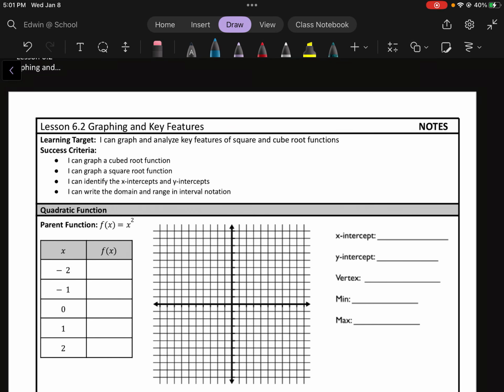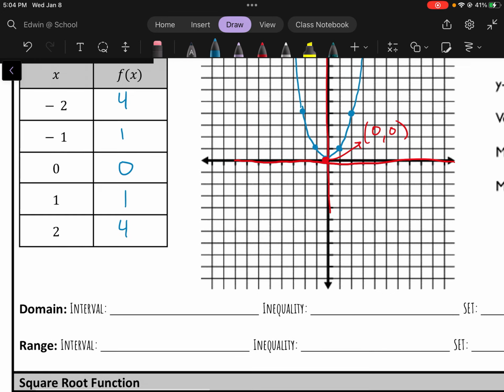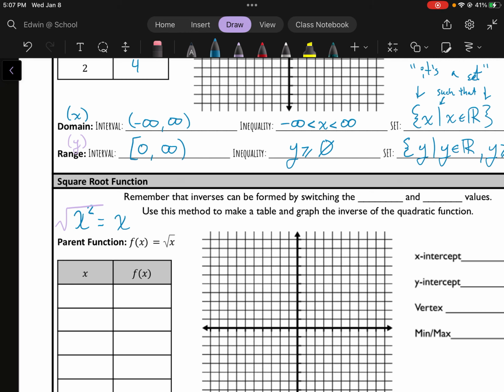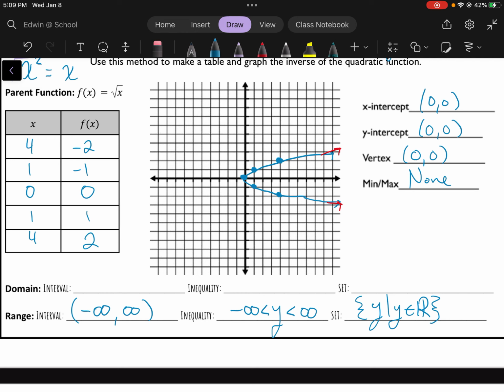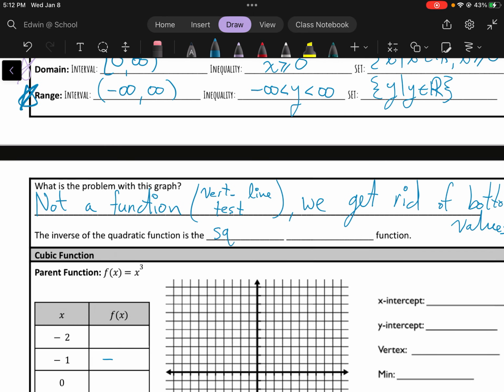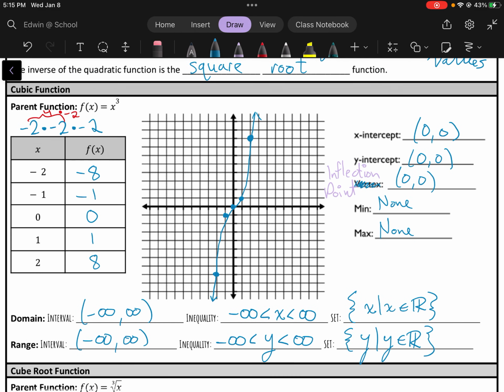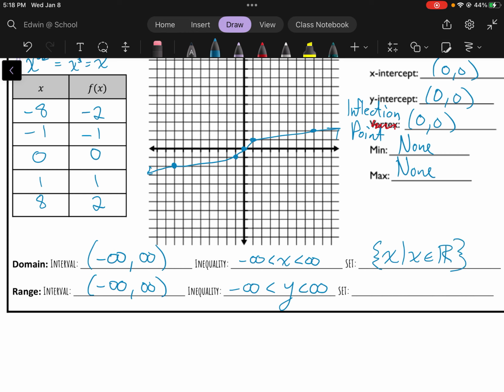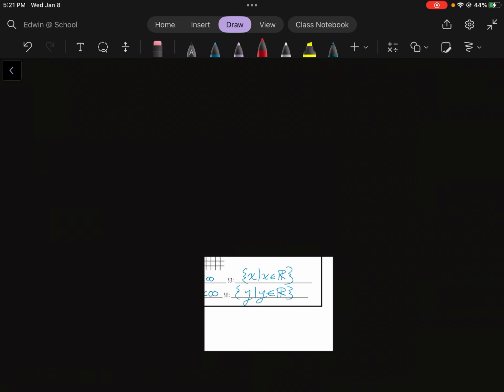Lesson 6.2 - Graphing and Key Features of Square and Cube Root (01/09/2025)